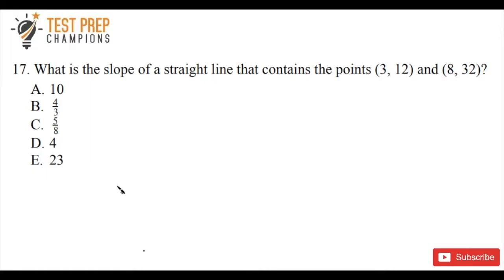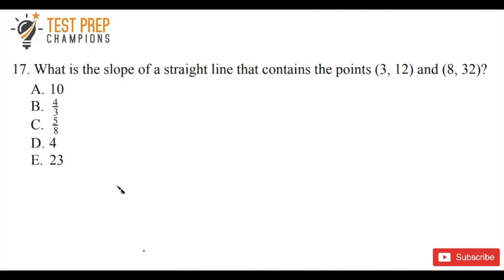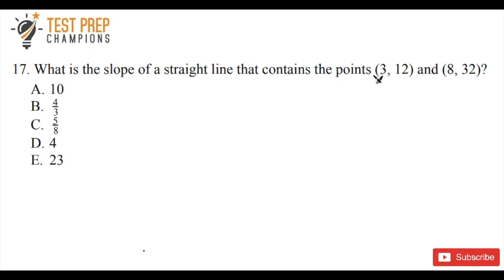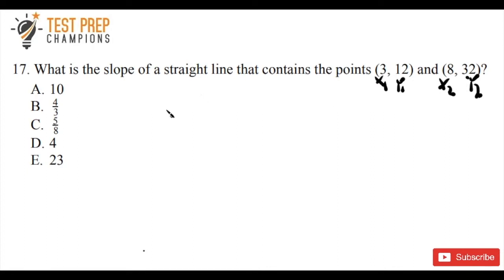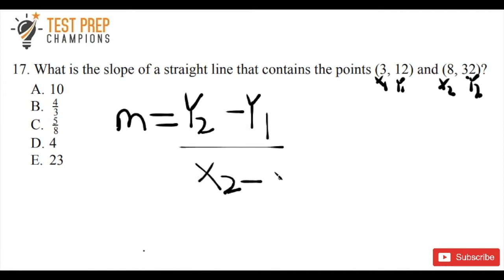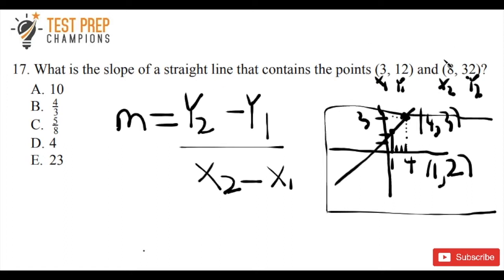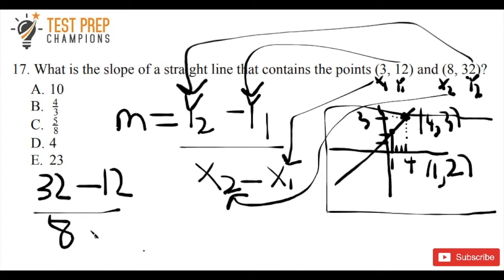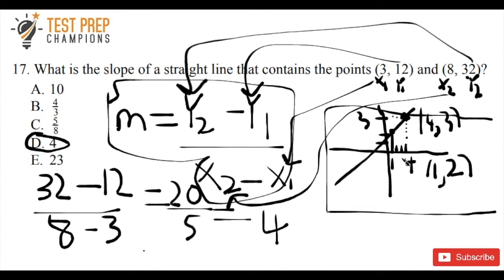GED Math Problem of the Day #13: How to Calculate the Slope of a Line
In this important GED math practice problem of the day, I show you how to calculate the slope of a line.